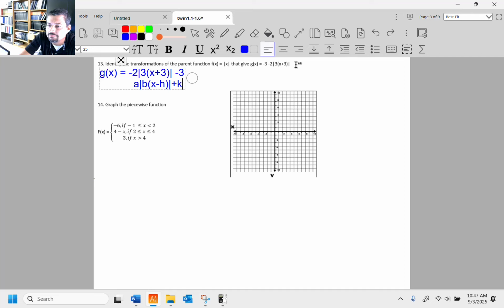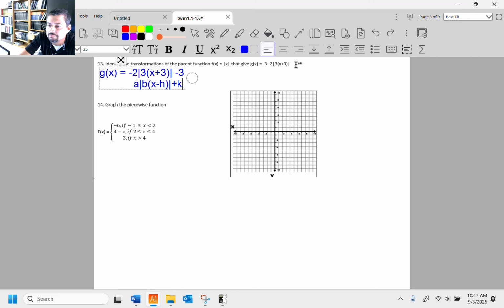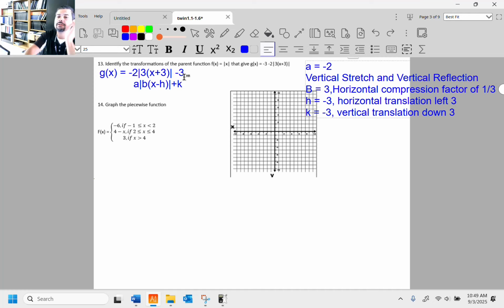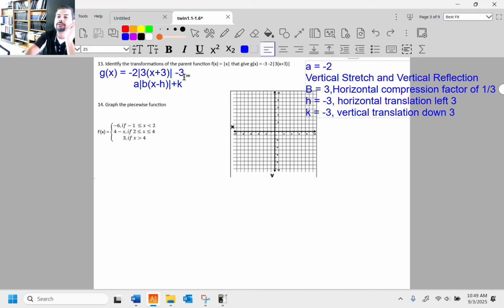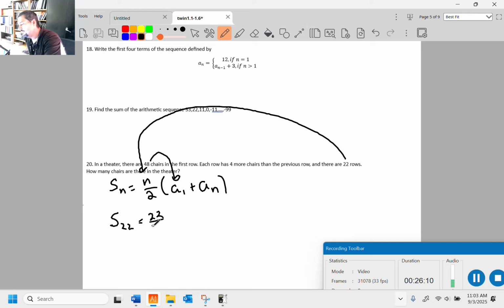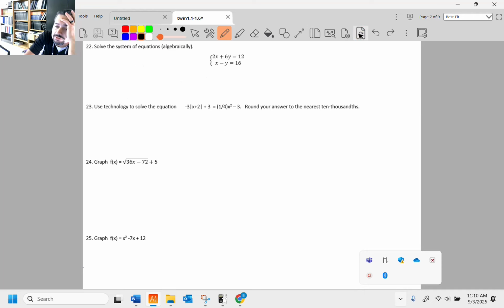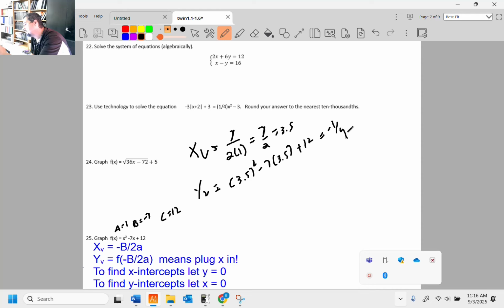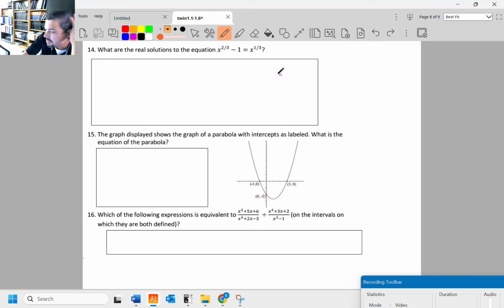Envision Algebra II Ch 1 Test Twin1.1-1.6 (1-25and2bonusproblems)